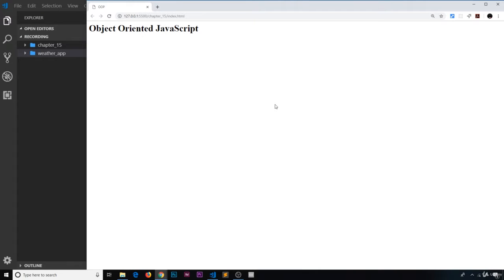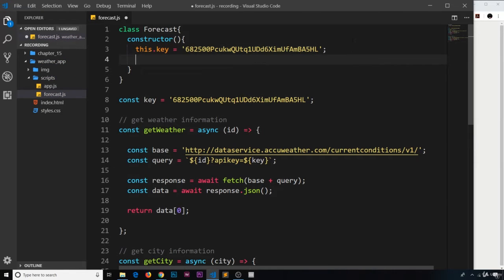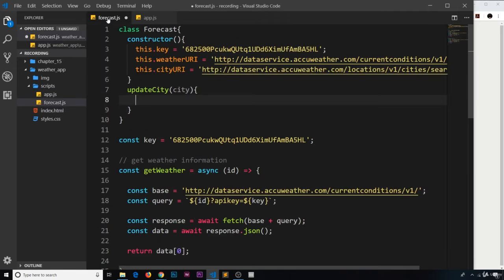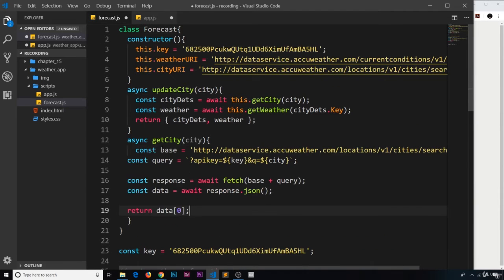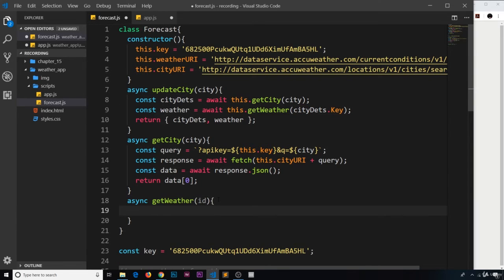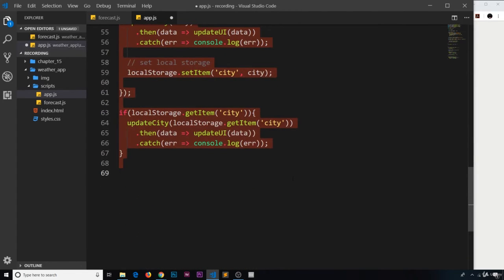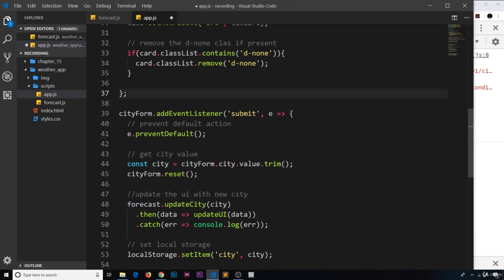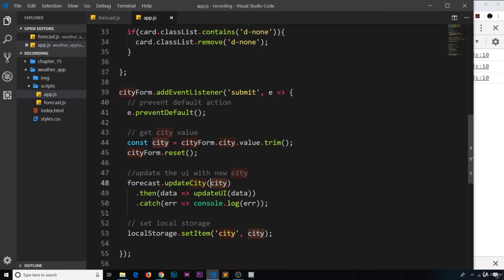126. Making a Forecast Class (weather app)